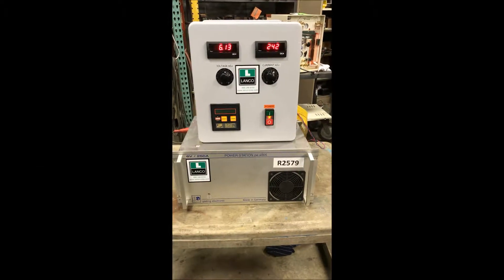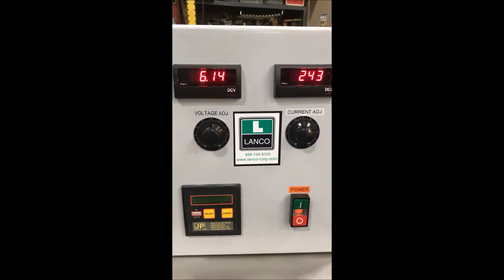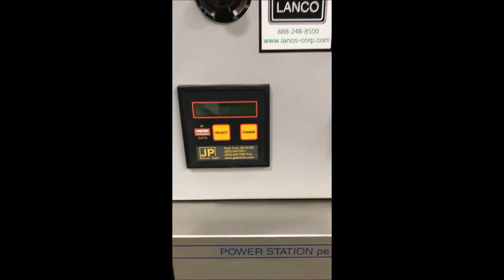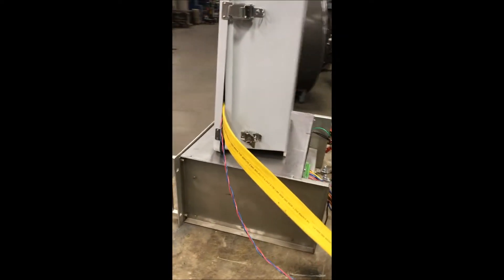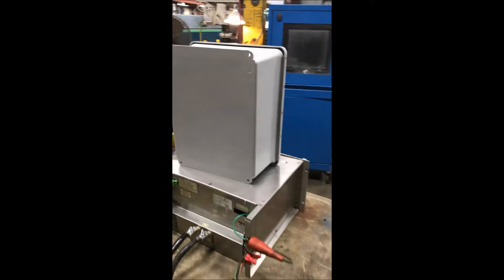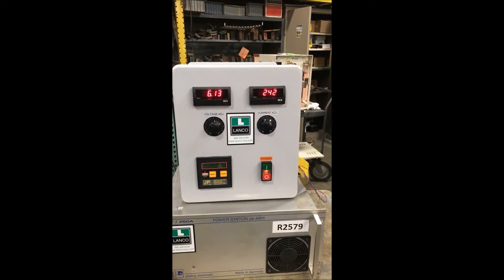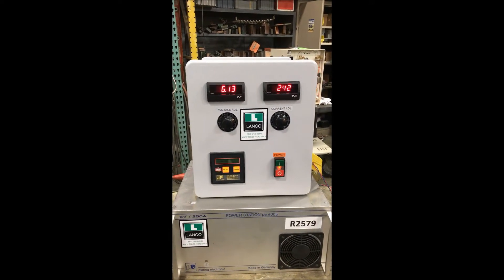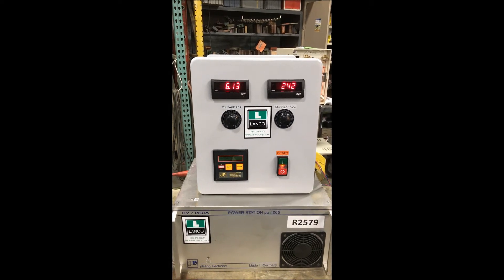Plating Electronic 250 Amp 6 Volt Rectifier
Manufacturer       Plating Electronic
Model #       Power Station PE4005
Amps        250
Volts        6
Input        460
Cooling       Air
Controls       Switch Mode
Serial #       PE1098/18.186
Phase        3
Input Amps       2.5
Weight        60

ADDITIONAL INFORMATION
 Cost is $1,750.00 with a New Remote.

Lanco LLC
665 10 Mile NW
R2575